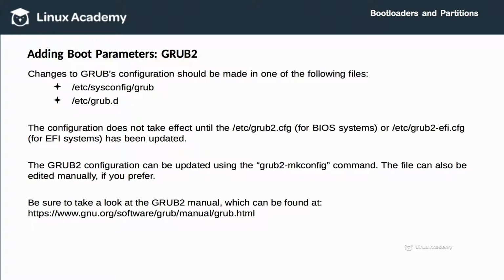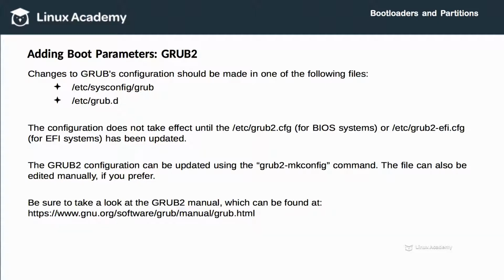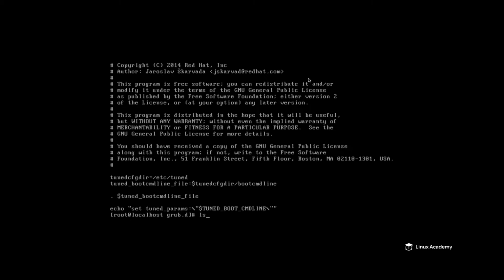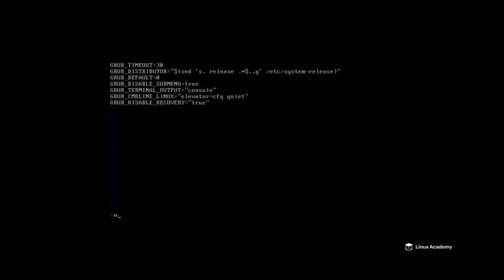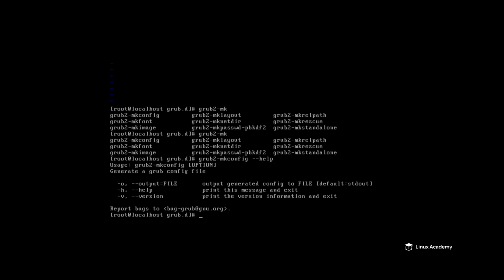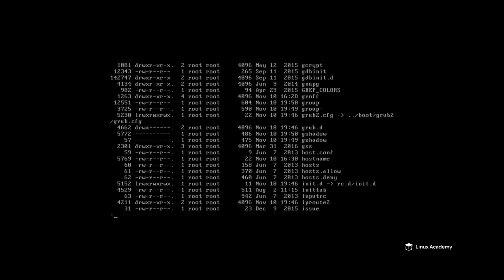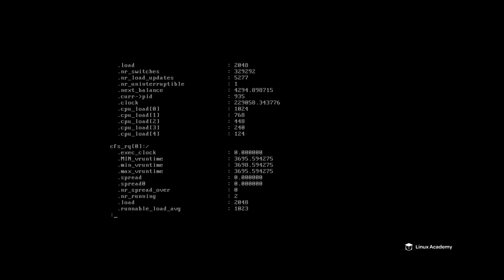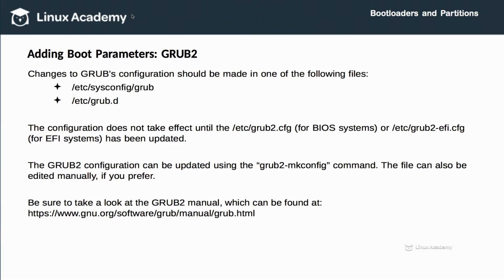GRUB2 Adding Boot Parameters